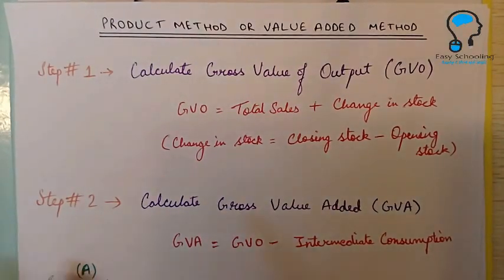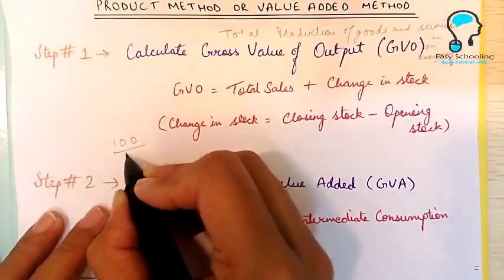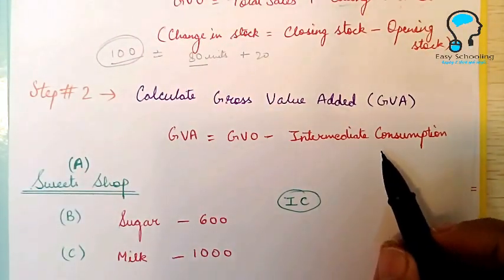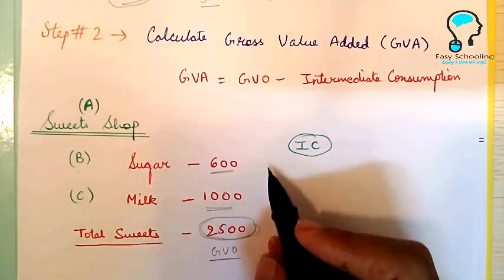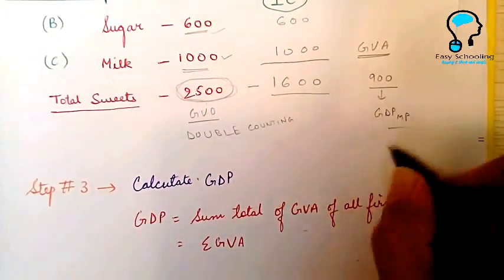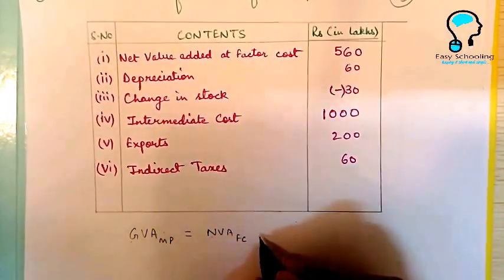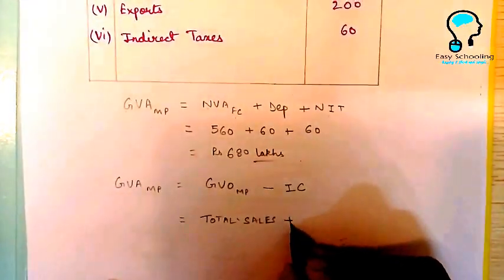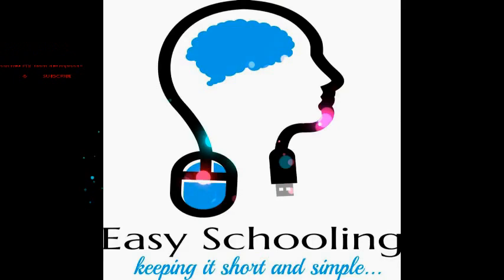Class 12 Macroeconomics Value Added Method (National Income Accounting)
Class 12 Macroeconomics - National Income Accounting -   Value added or Product method of calculating National income or GDP  with solved numerical example.  Best and Easy explanation.